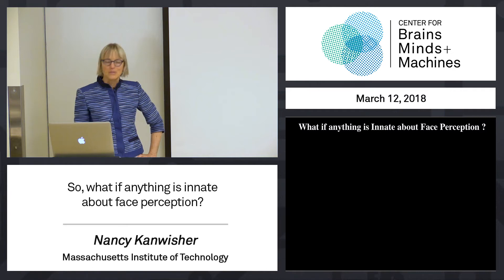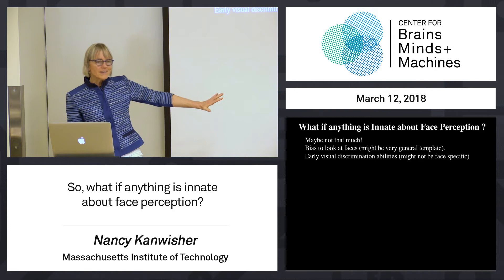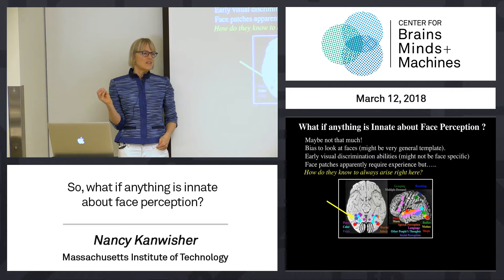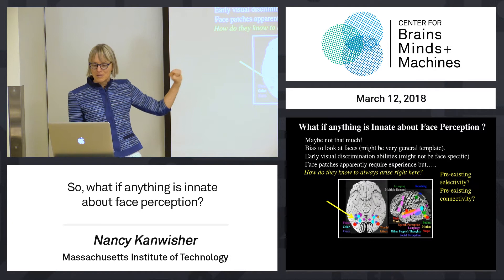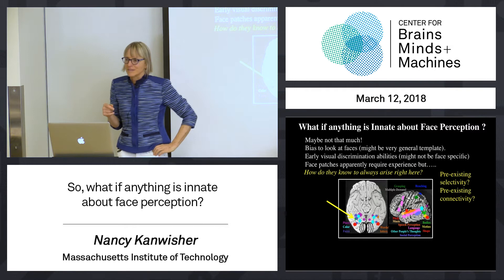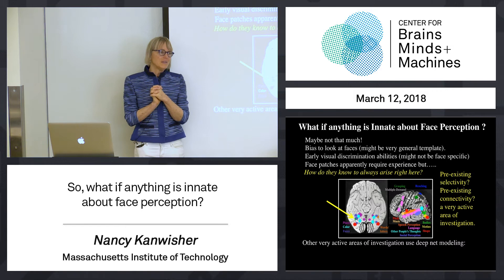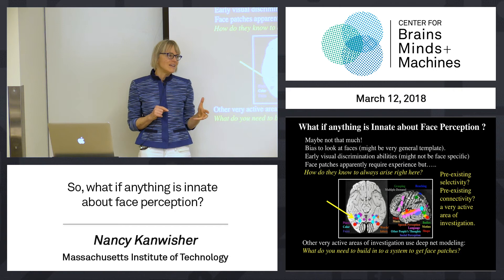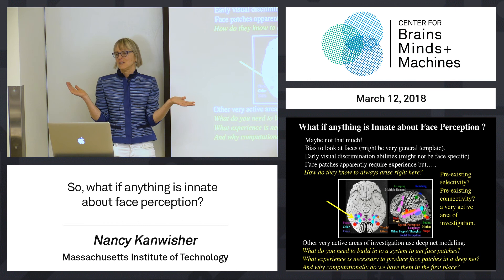7.9 - So, what if anything is innate about face perception